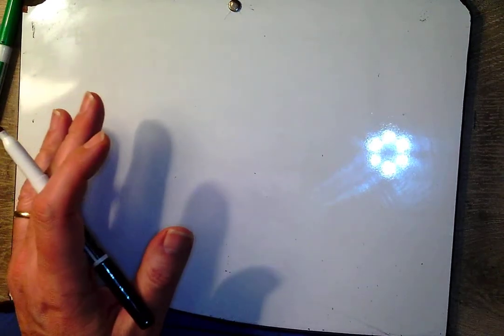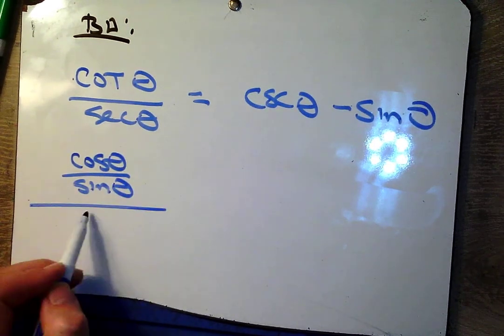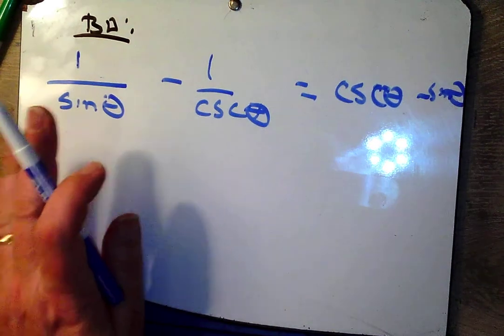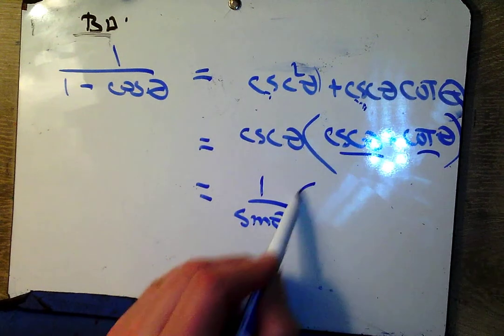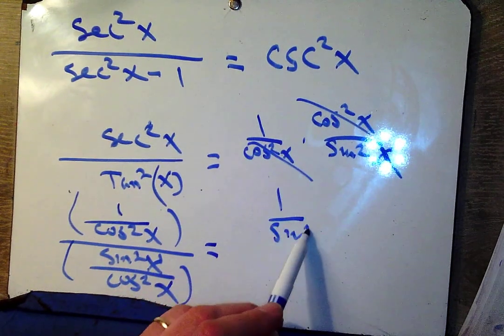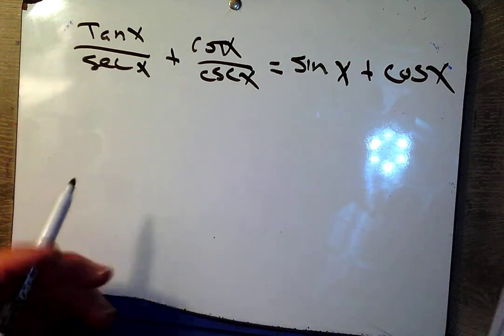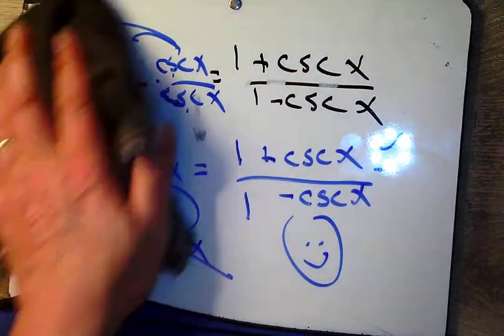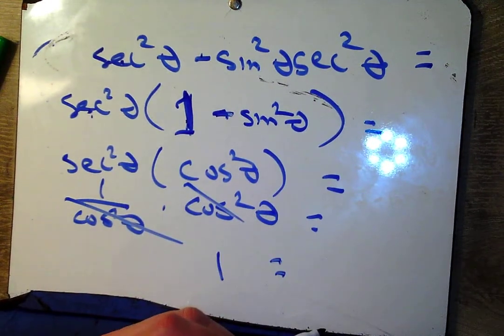Trig Ids and Solving asign 31